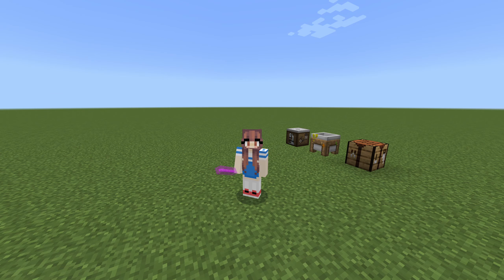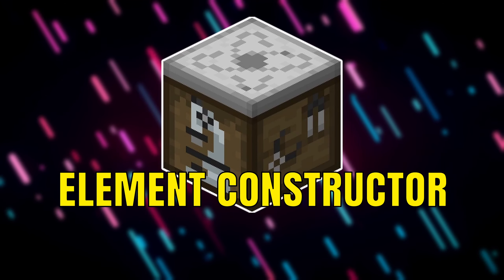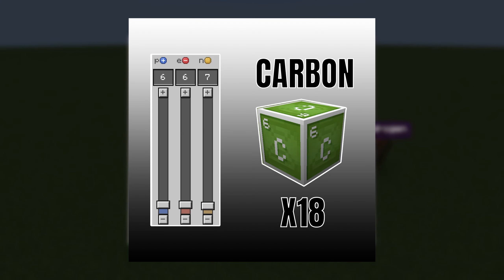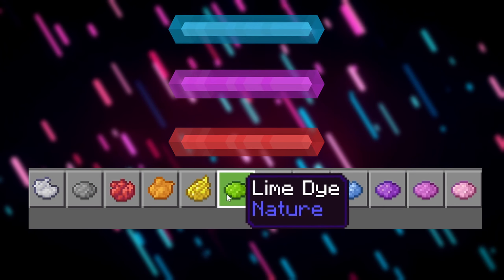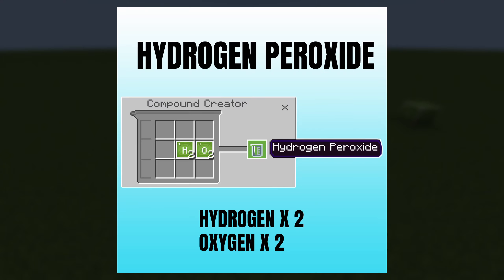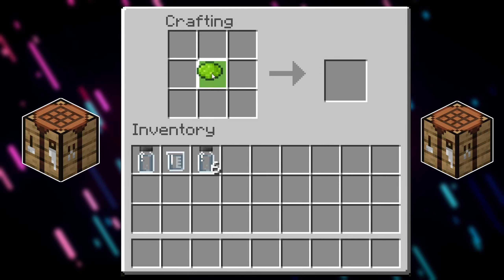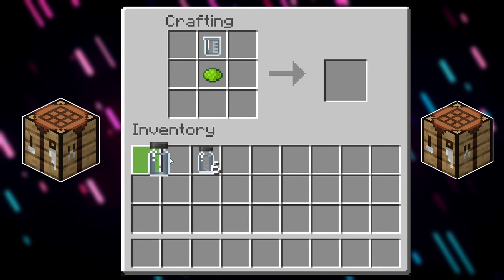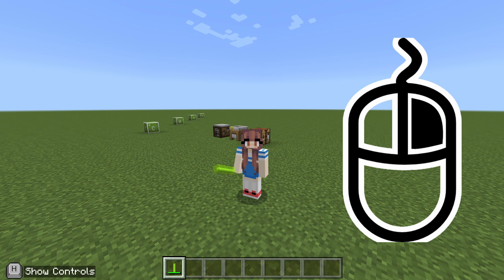How To Craft Glowsticks - 1 MINUTE MINECRAFT RECIPES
All the information you need to craft a Glowstick in under a minute for Minecraft Education, Bedrock and Pocket edition. Glowsticks are a unique item to education edition of Minecraft that look a lot like lightsabers. They come in lots of colours.

To follow this recipe in bedrock or pocket editions of Minecraft you need to activate education edition in the experiments in the world settings.

You will need:
carbon, hydrogen, nitrogen, oxygen, polyethylene, hydrogen peroxide, luminol, compound creator, element constructor, crafting table.

My Equipment:

PC:
PROCESSOR (CPU): AMD Ryzen 5 3600 6 Core
GRAPHICS CARD: GeForce RTX 3060 Ti 8GB
MEMORY (RAM): 16GB DDR4 3200MHz